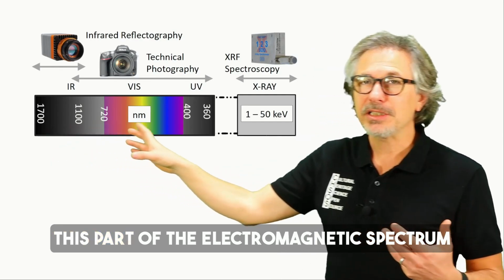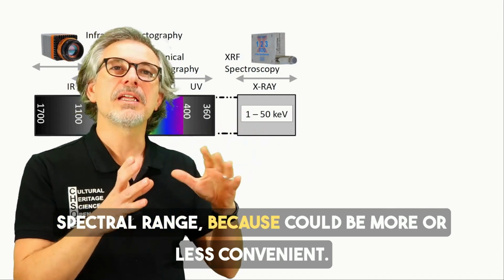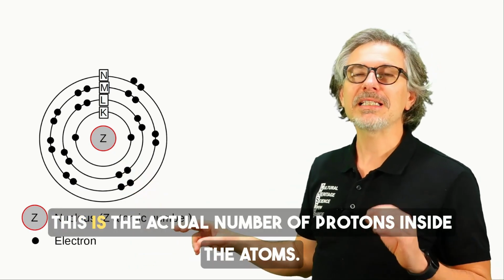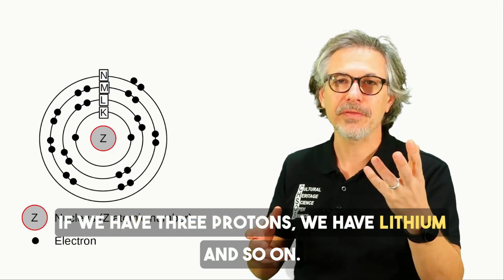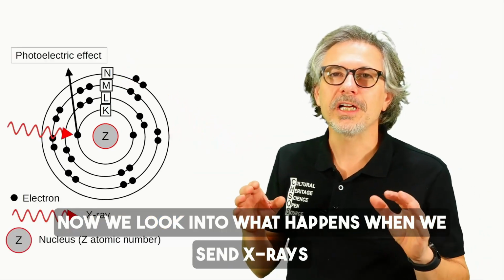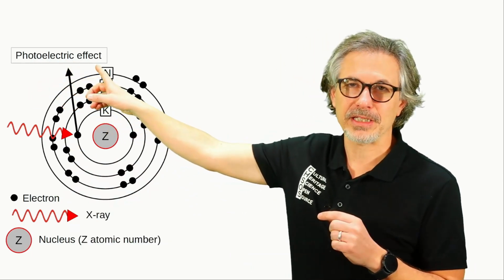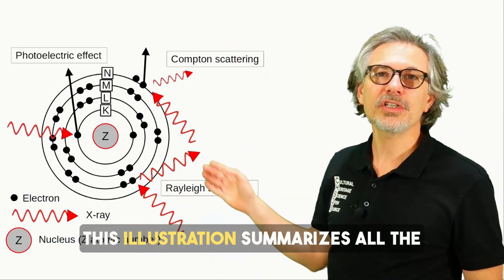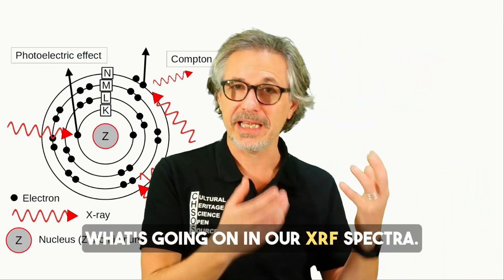interaction of X rays with matter XRF Spectroscopy for Art Examination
This lesson explores the interaction of X-rays with matter, focusing on fundamental phenomena critical to understanding XRF spectroscopy. Through this class, participants will gain insight into how X-rays interact with atoms and how these interactions contribute to the data obtained in XRF spectra.